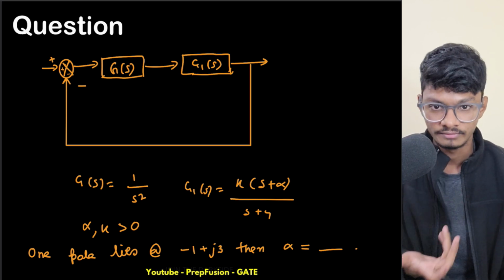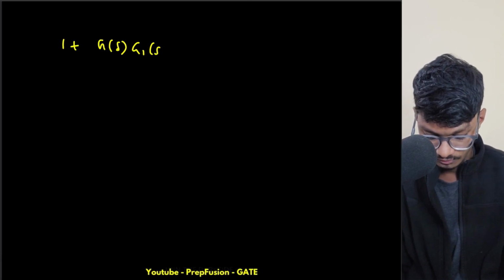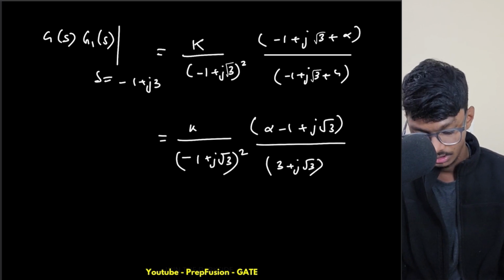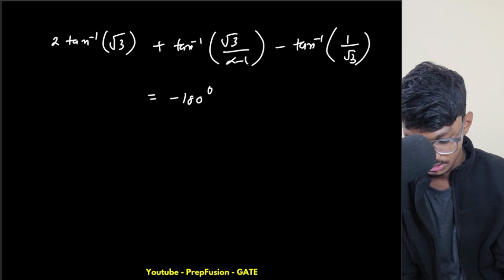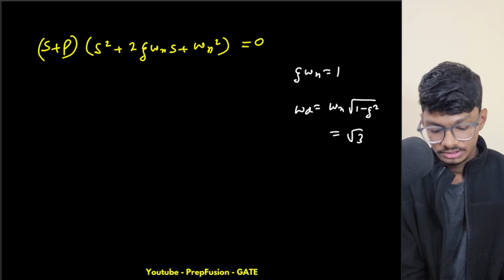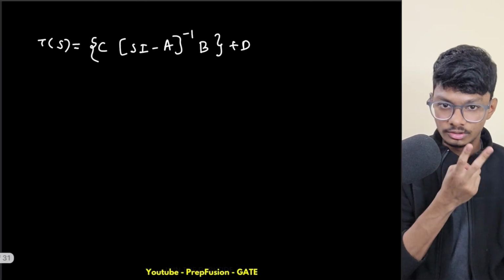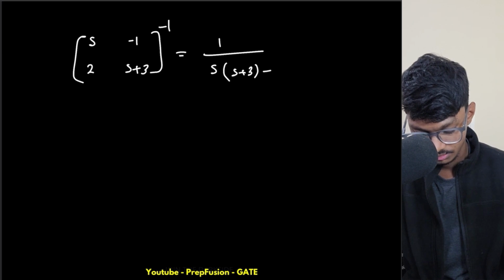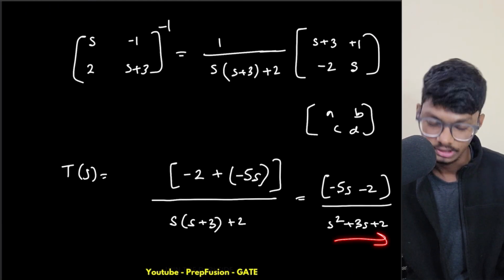GATE 2024 ECE Control Solutions || PrepFusion